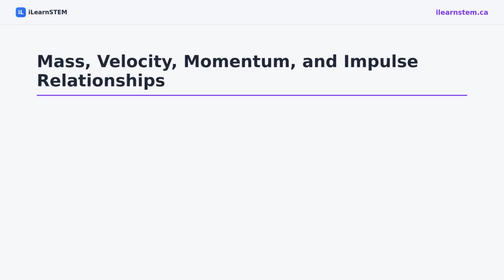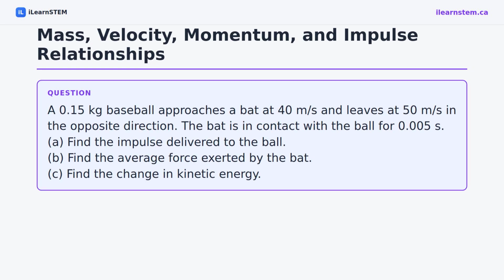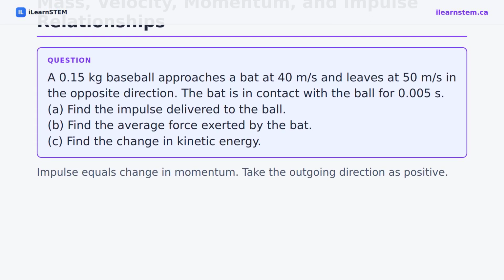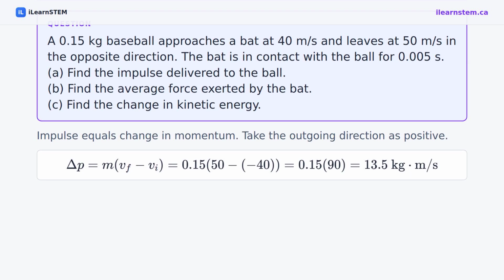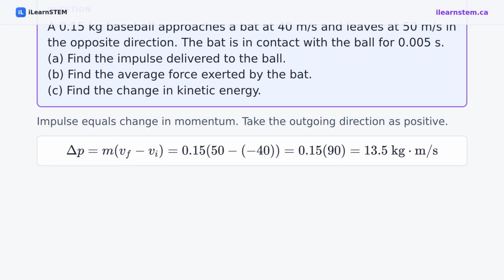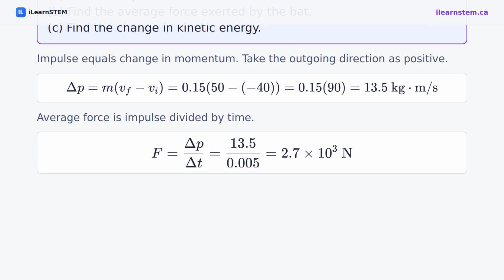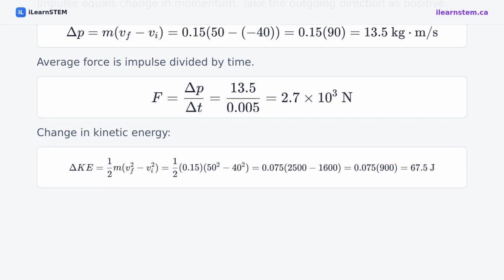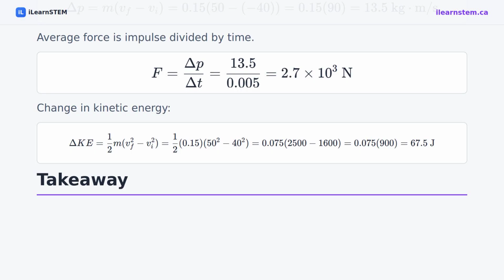SPH4U-C2.5 · Mass, Velocity, Momentum, and Impulse Relationships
Baseball meets bat ⚾ Impulse, average force and change in kinetic energy.

A 0.15 kg baseball approaches a bat at 40 m/s and leaves at 50 m/s in the opposite direction. The bat is in contact with the ball for 0.005 s.

What you'll practise:
• Find the impulse delivered to the ball.
• Find the average force exerted by the bat.
• Find the change in kinetic energy.